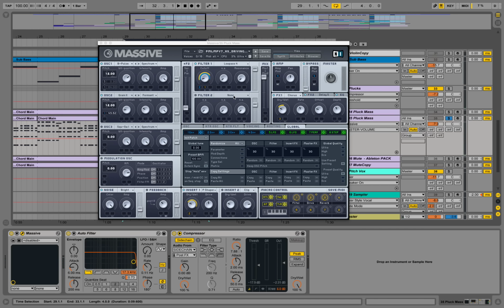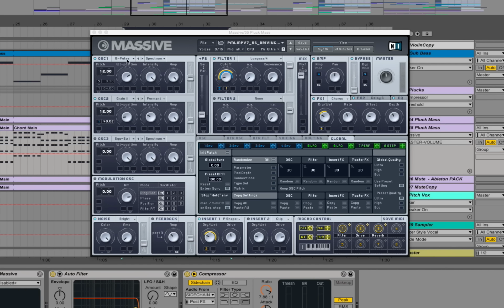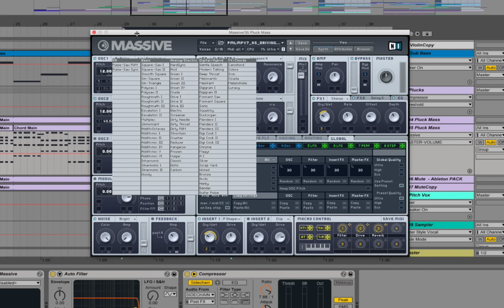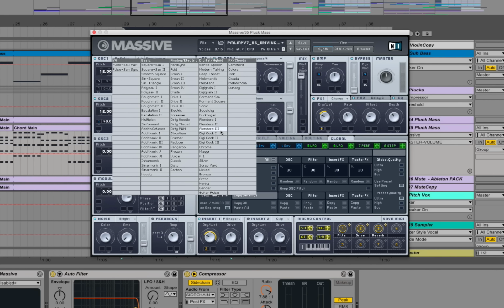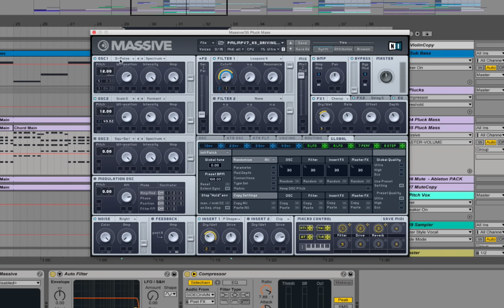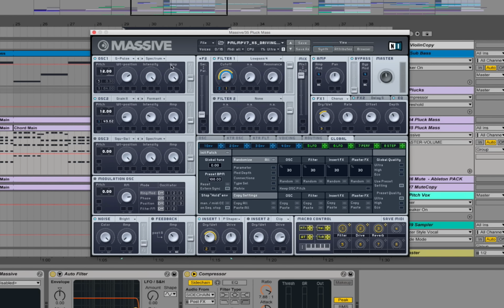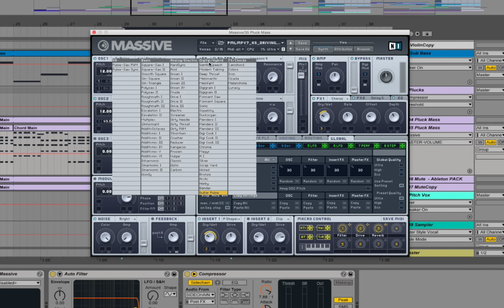How to find the hidden B-Pulse Wavetable in NI MASSIVE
Where to find the B-Pulse Wavetable in NI Massive tutorial

Pop Chords Ableton, Vocal Chopping Ableton, Vocal gating Ableton
Vocal FX Ableton, Diplo Style Ableton